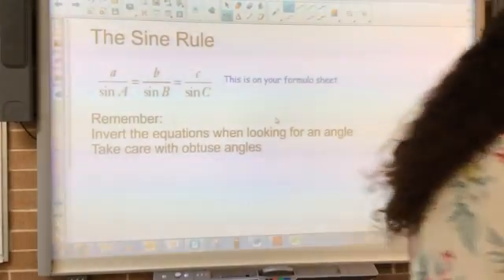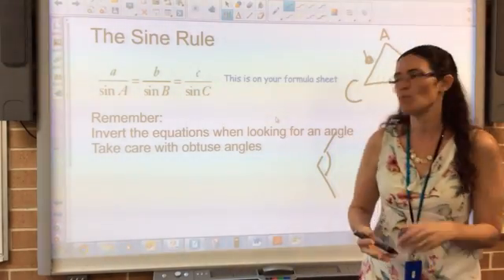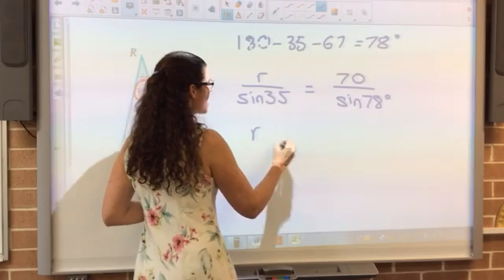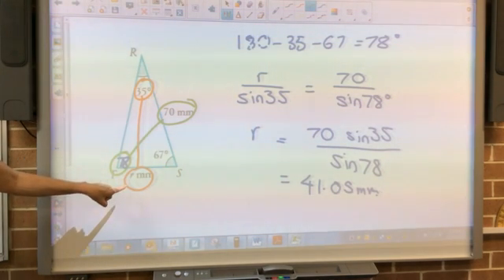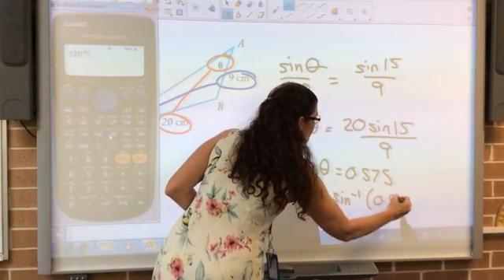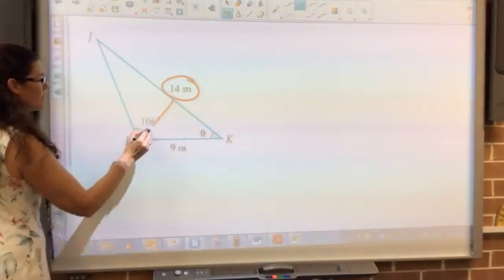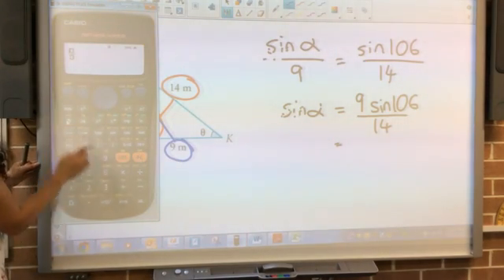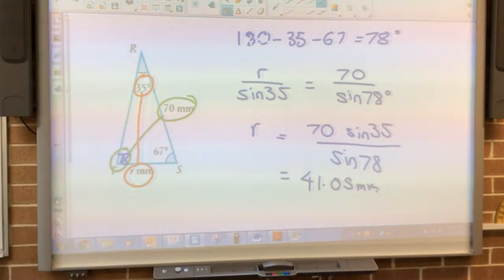Yr12 Review of the Sine Rule